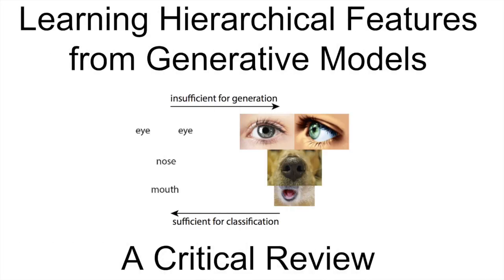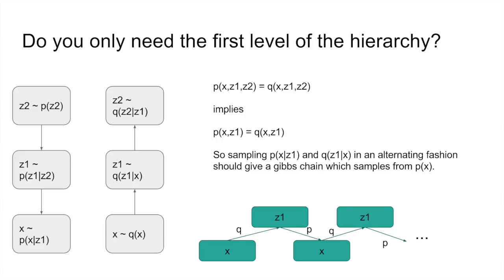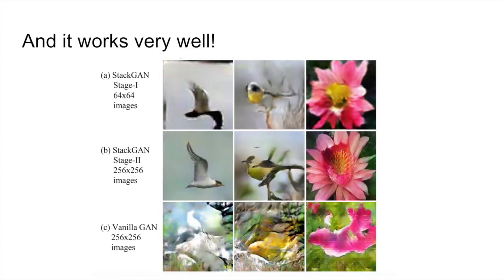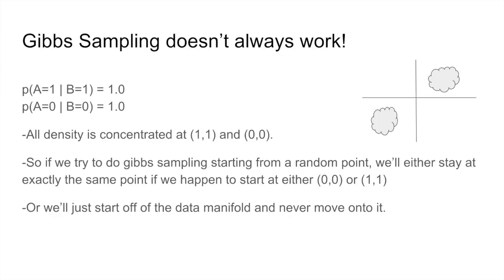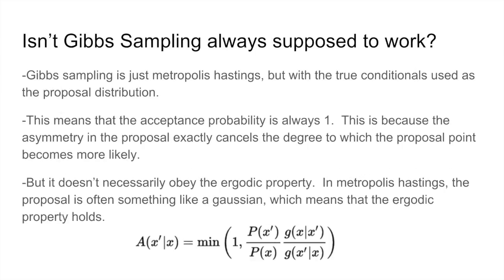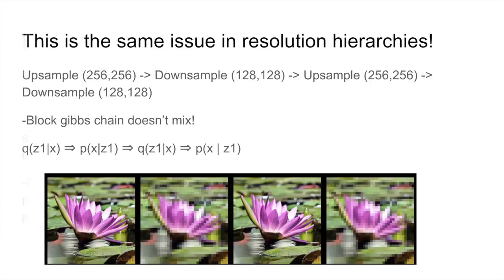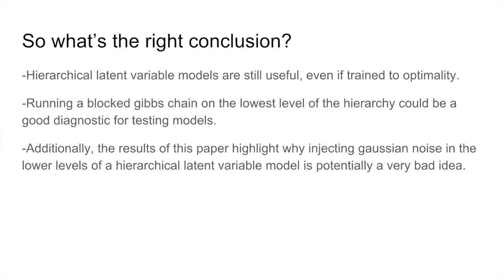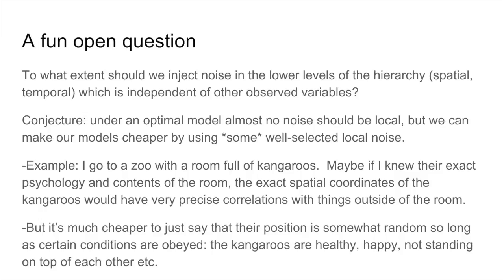Learning Hierarchical Features from Generative Models: A Critical Paper Review